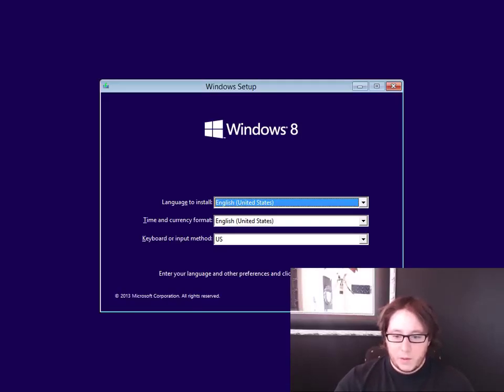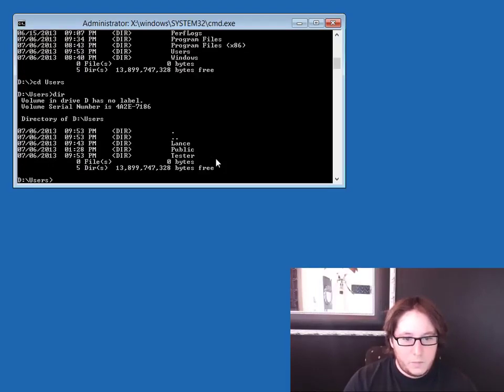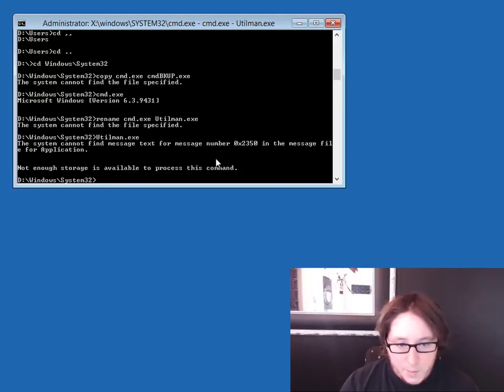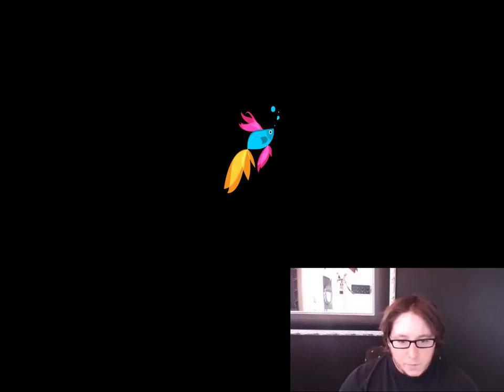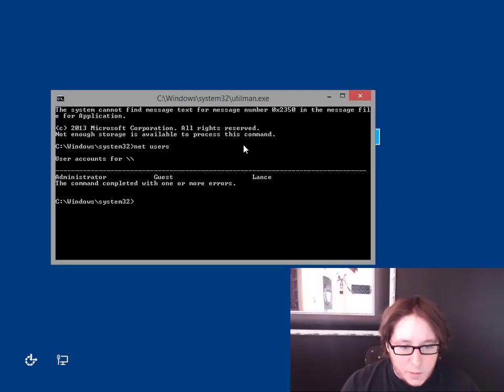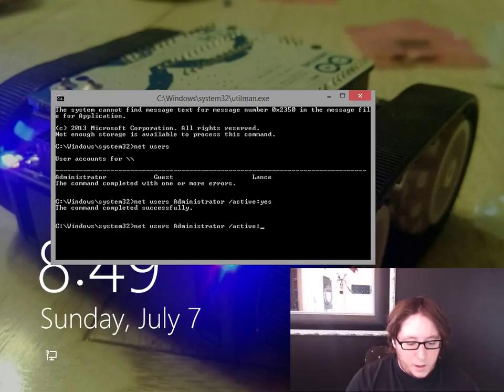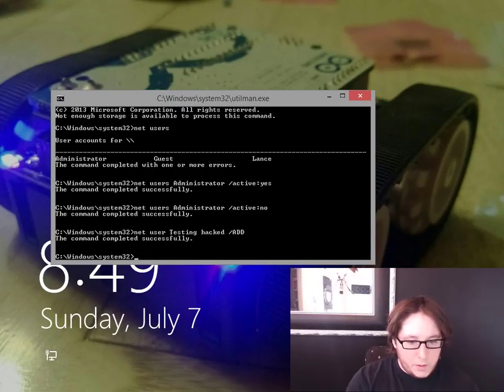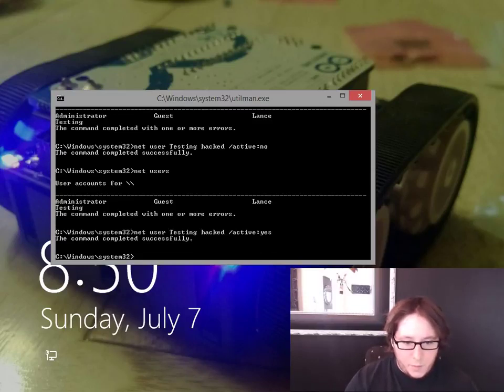Hack a Forgotten Password for Windows 7, 8 8 1, 10 Preview DON'T ABUSE